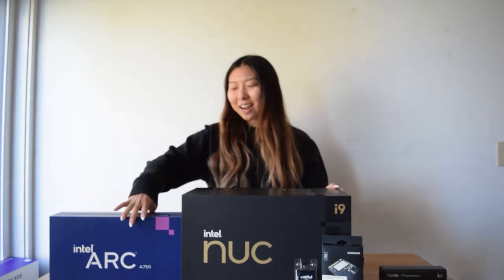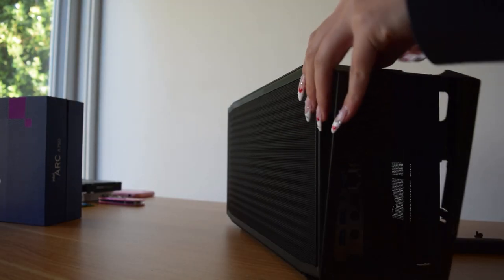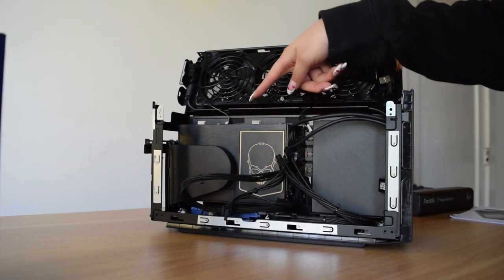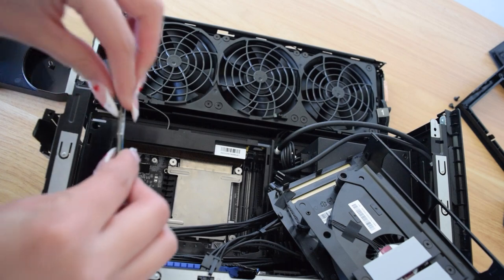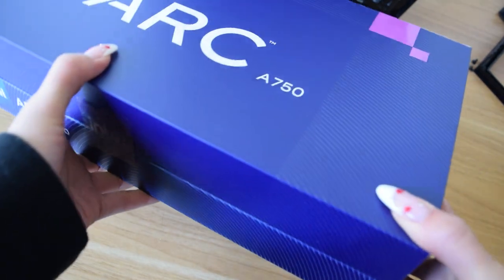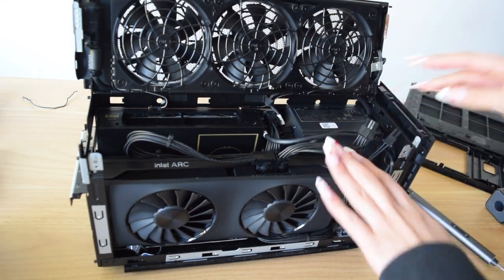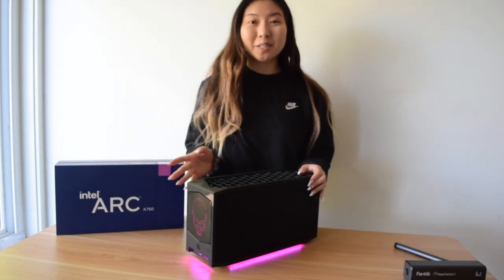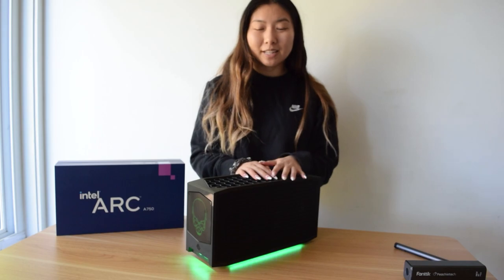build my nuc 12 extreme kit with me ft. my first intel arc gpu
i got this nuc 12 extreme kit and gpu from work to test and it was surprisingly easy to put together! just wish it came in white 🥰 hopefully yall enjoy this teardown/tutorial

♡ timestamps
0:00 - intro
0:40 - teardown
1:58 - ram & ssd install
2:36 - gpu unboxing & install
3:20 - reassembly
4:30 - final build

♡ parts list
nuc 12 extreme kit